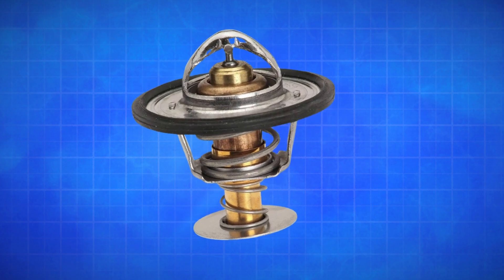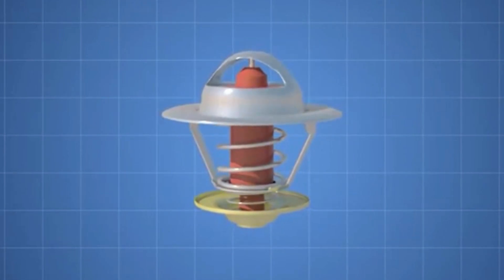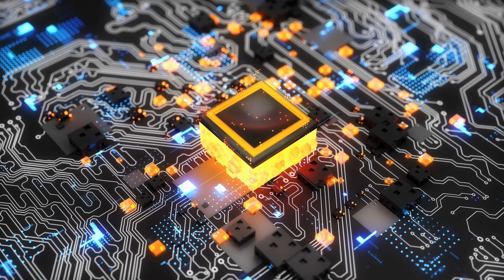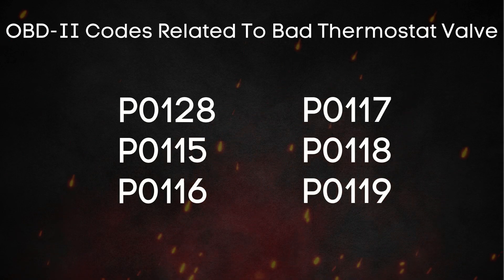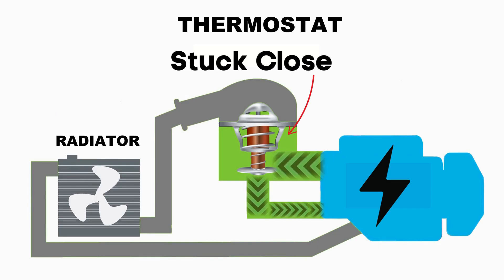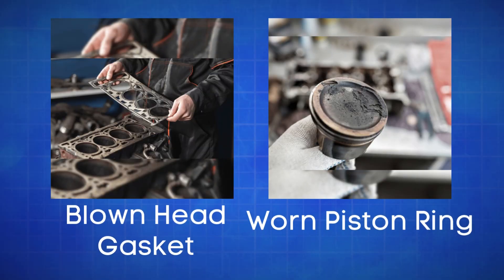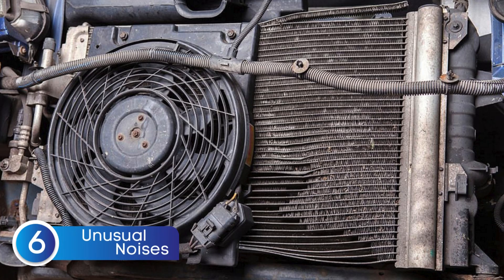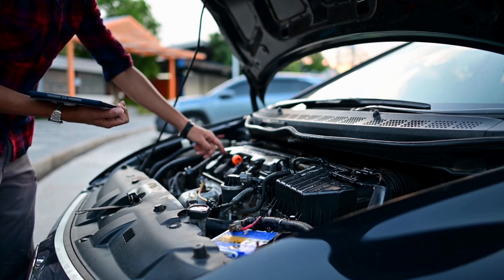6 Symptoms of a Bad Thermostat Valve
Is your car overheating or running too cold? 🚗❄️🔥 These could be signs of a failing thermostat valve!

In this video, we’ll break down the 6 common symptoms of a bad thermostat valve and how to recognize them before they lead to major engine problems:

💡 Symptom #1: Check Engine Light Comes On – A faulty thermostat can trigger a warning on your dashboard.
🌡️ Symptom #2: High-Temperature Readings or Engine Overheating – Learn how a stuck thermostat can cause overheating.
❄️ Symptom #3: Engine Not Heating Up Properly – A thermostat stuck open prevents the engine from reaching optimal temperature.
🌀 Symptom #4: Coolant Fan Staying On Constantly – Discover why the fan might run non-stop due to thermostat issues.
📉 Symptom #5: Erratic Changes in Temperature – Fluctuating temperatures can point to an unreliable thermostat.
🔊 Symptom #6: Unusual Noises Like Gurgling or Hissing – A bad thermostat may cause strange noises from the coolant system.

Don’t ignore these warning signs—addressing a bad thermostat early can save your engine from costly repairs.

Chapters:
00:00 - Intro
00:39 - Symptom no. 1: Check Engine Light Comes On
01:15 - OBD Codes related to Bad Thermostat valve.
01:39 - Symptom no. 2: High-Temperature Readings or Engine Overheating
02:13 - Symptom no. 3: Engine Not Heating Up Properly
02:52 - Symptom no. 4: Coolant Fan Staying On Constantly
03:26 - Symptom no. 5: Erratic Changes in Temperature
03:51 - Symptom no. 6: Unusual Noises Like Gurgling or Hissing